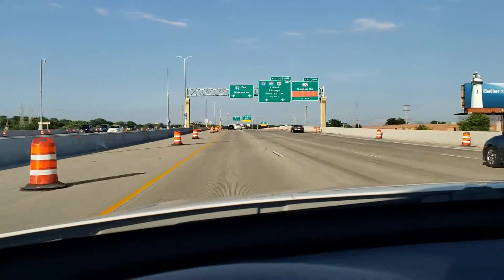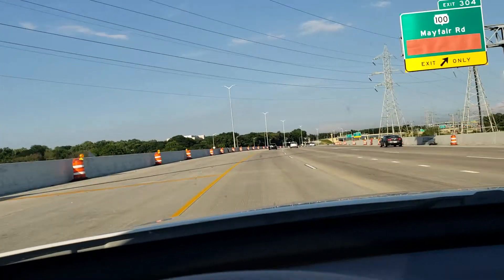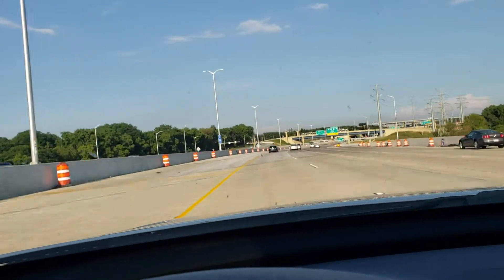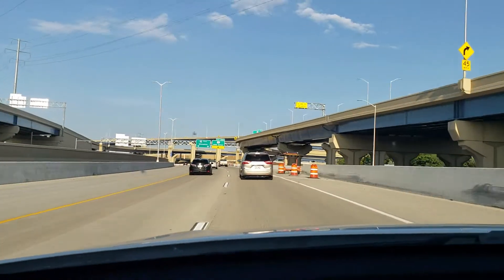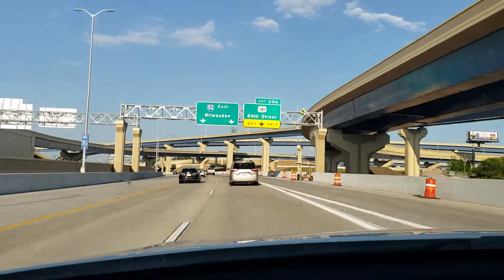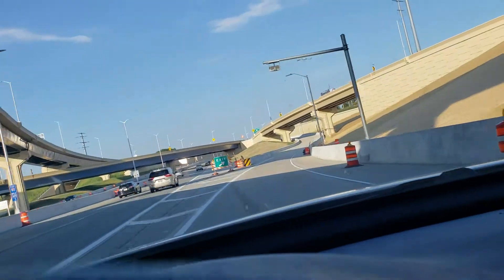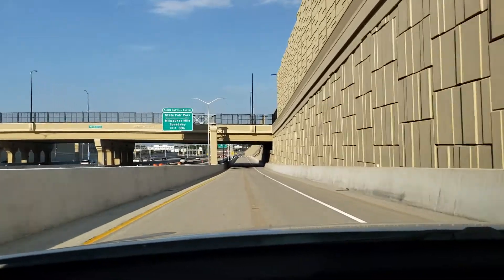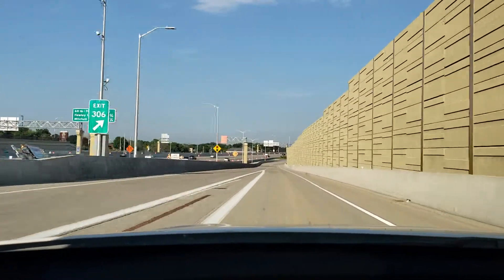First Look @ I-94 East, 84th St Exit; Zoo Interchange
West Allis, WI